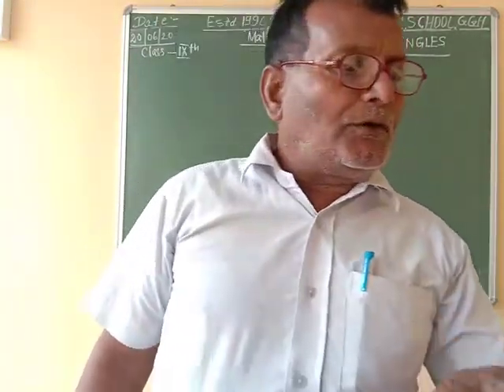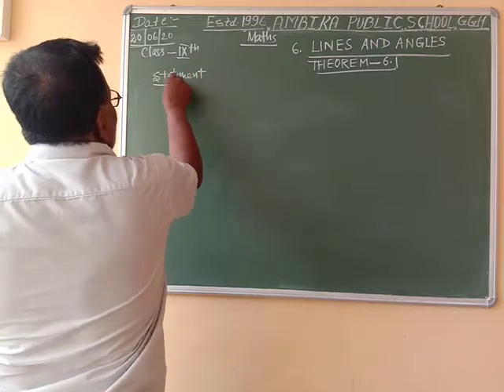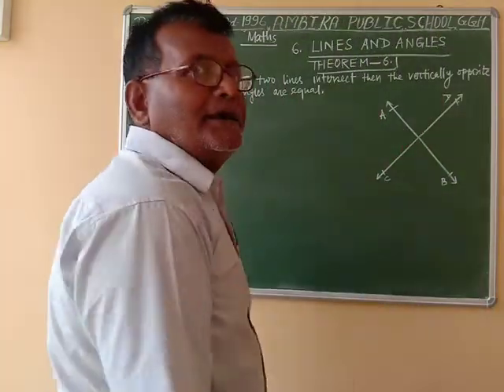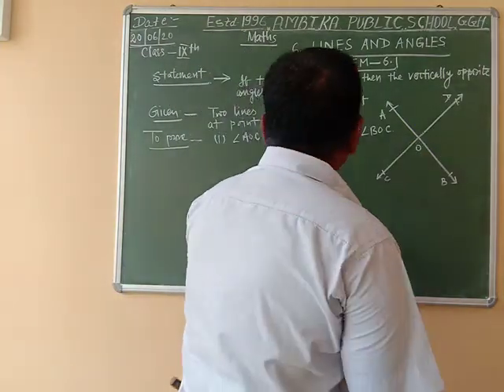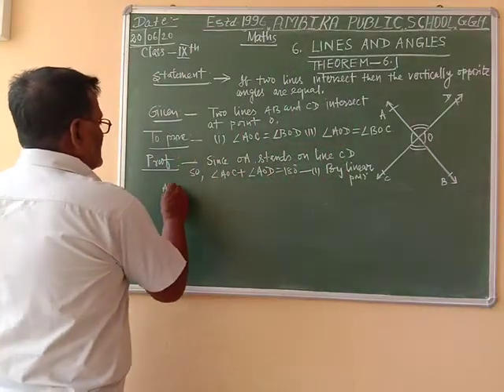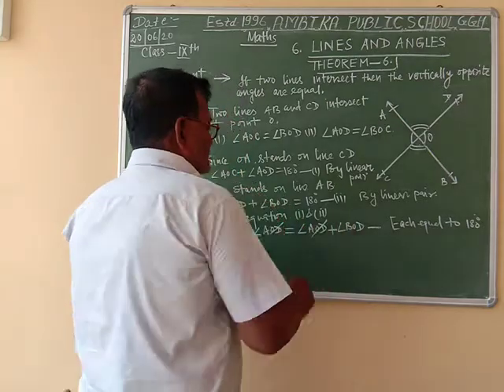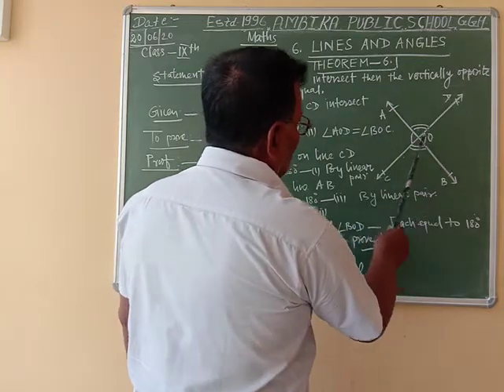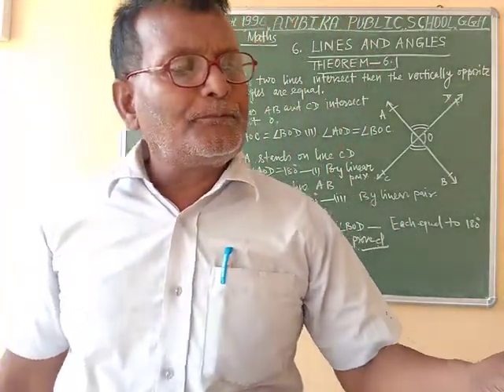APS |Class-9|Day-34|Math| Lines And Angles -Part -3|by S.B.Singh